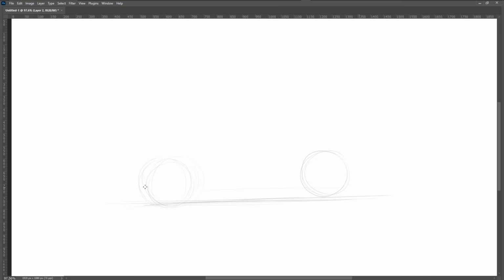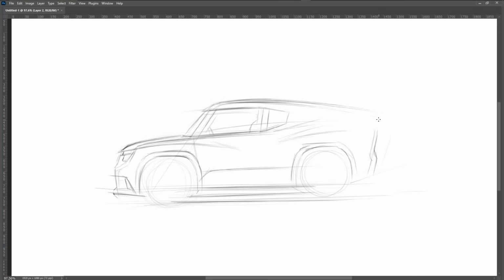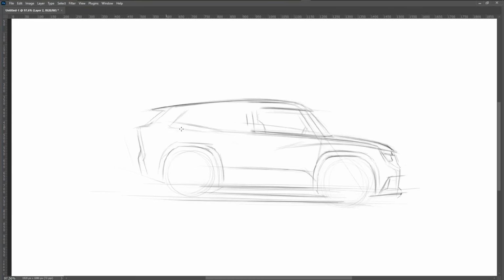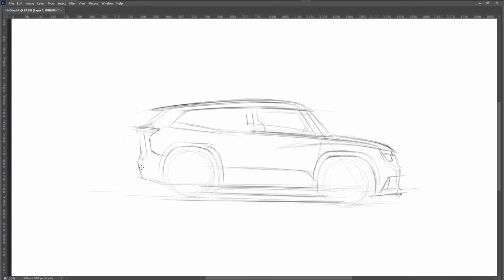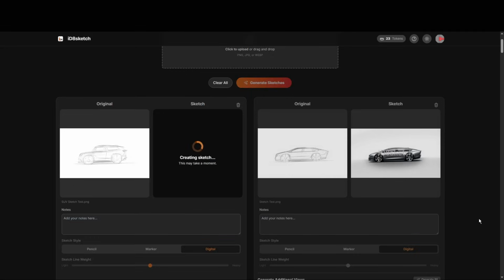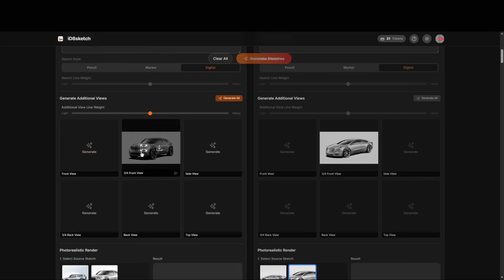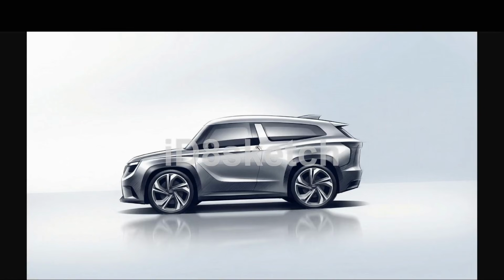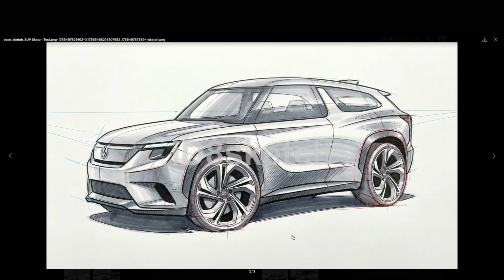This NEW AI Tool changed My Car Design Workflow Forever!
I'm thrilled to share a project I've been working on: ID8Sketch, a web app for artists and designers. This tool simplifies the journey from rough ideas to refined designs, making product design accessible without technical drawing. It's a fantastic solution for digital art and automotive design enthusiasts who want to streamline their creative process.